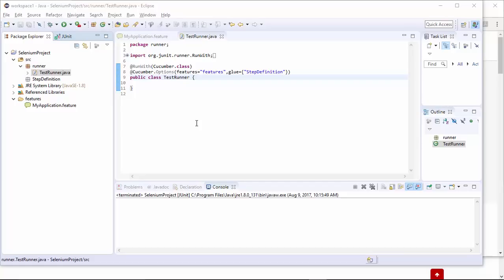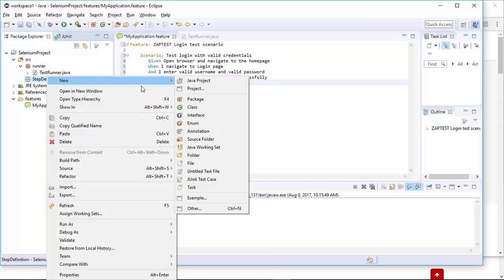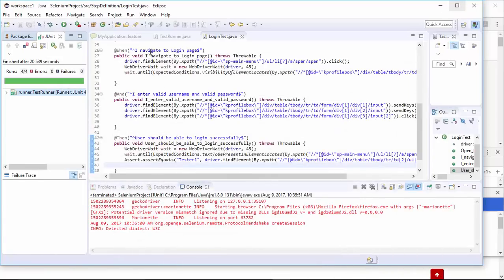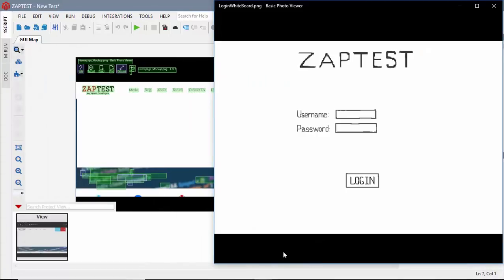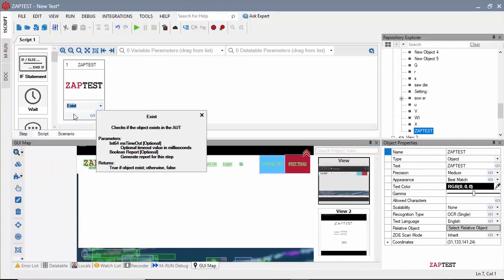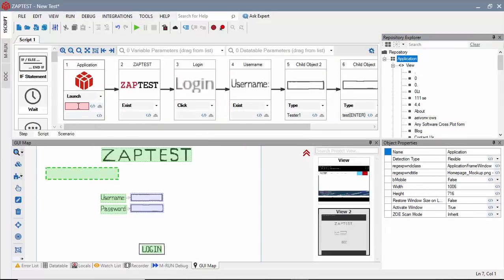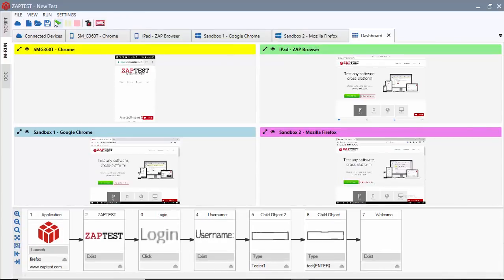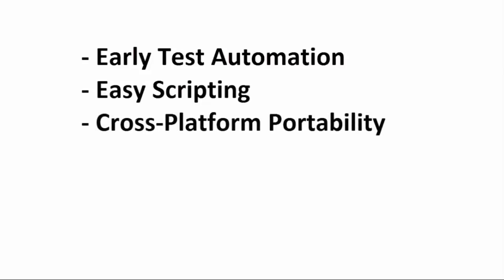BDD Testing with ZAPTEST vs Cucumber/Selenium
Watch our video to get information about BDD Testing with ZAPTEST vs Cucumber/Selenium